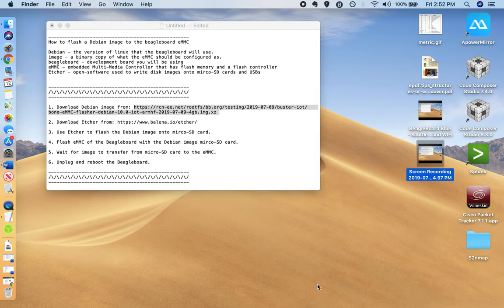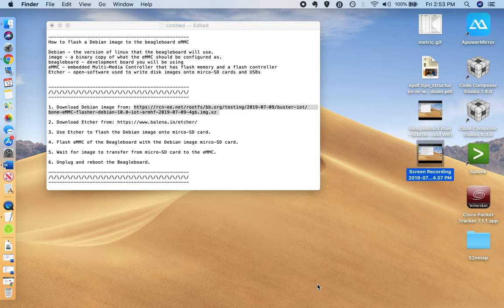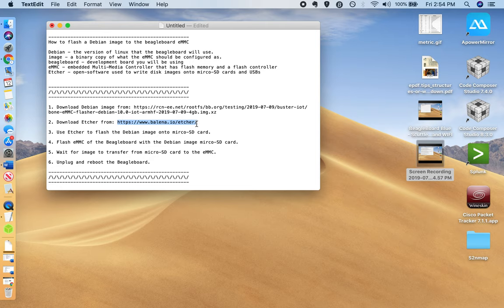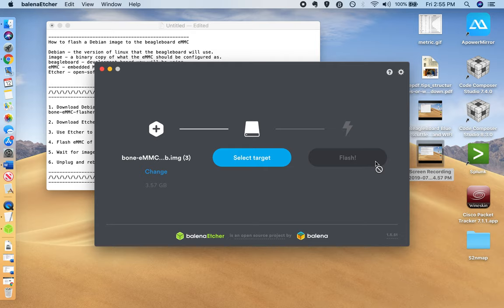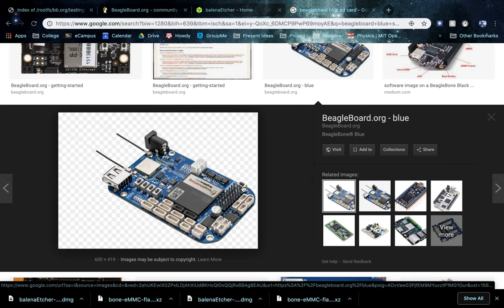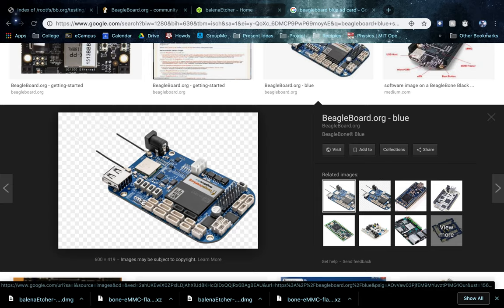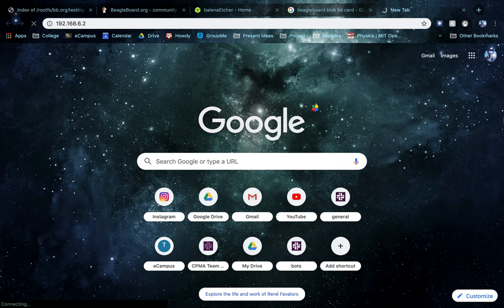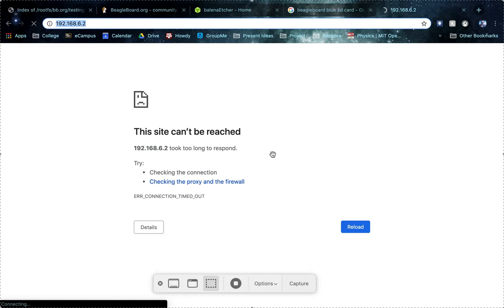How to flash a Debian image to the BeagleBoard eMMC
The version of Linux that the BeagleBoard will use. Image - a binary copy of what the eMMC should be configured as. BeagleBoard - development board you will be using eMMC - embedded Multi-Media Controller that has flash memory and a flash controller Etcher - open-software used to write disk images onto micro-SD cards and USBs

1.

3. Use Etcher to flash the Debian image onto micro-SD card.

4. Flash eMMC of the Beagleboard with the Debian image micro-SD card.

5. Wait for image to transfer from micro-SD card to the eMMC.

6. Unplug and reboot the Beagleboard.